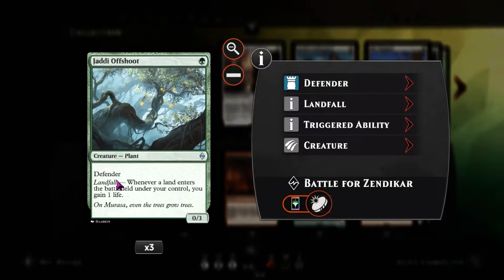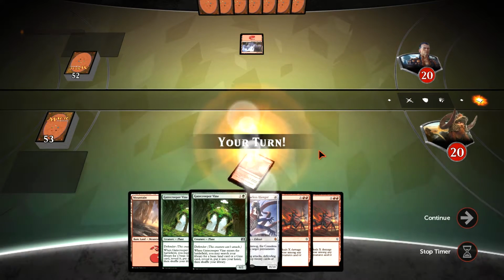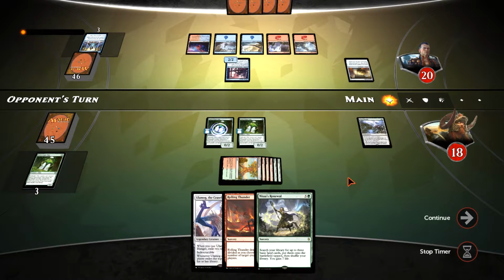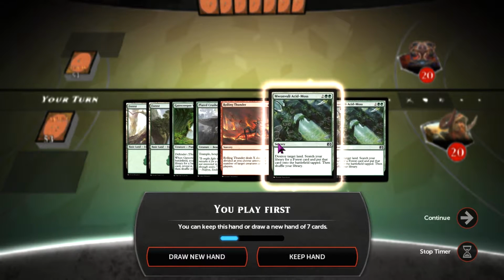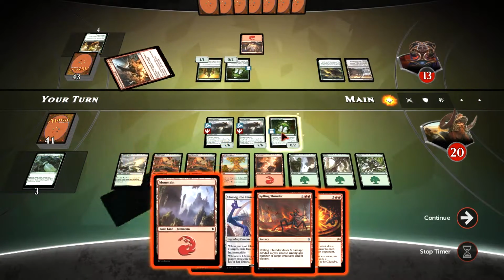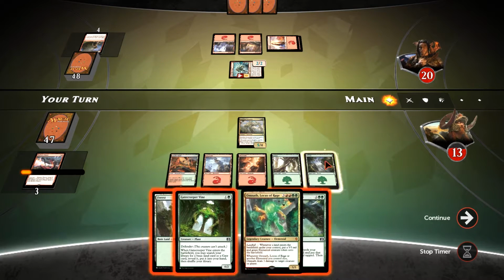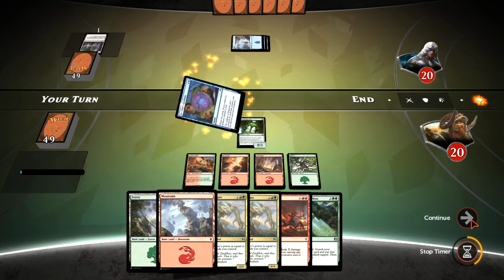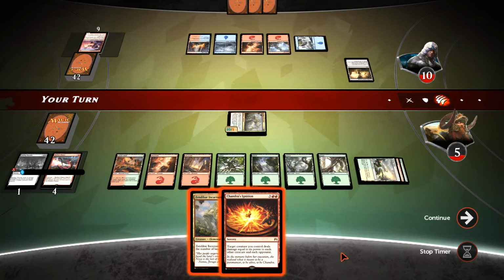Friday Night Magic - GRUULing Competition [Magic Duels-Multiplayer]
Decklist:
3x Jadi Offshoot
4x Gatecreeper Vine
3x Rolling Thunder
1x Nissa, Vastwood Seer
2x Radiant Flames
4x Nissa's Pilgrimage
3x Zendikar Incarnate
2x From Beyond
4x Mwonvuli Acid-Moss
2x Outland Colossus
2x Chandra's Ignition
1x Oblivion Sower
2x Nissa's Renewal
2x Plated Crusher
1x Omnath, Locus of Rage
1x Ulamog, the Ceaseless Hunger

6 x Mountain
12 x Forest
2 x Cinder Glade
2 x Rootbound Crag
1 x Canopy Vista